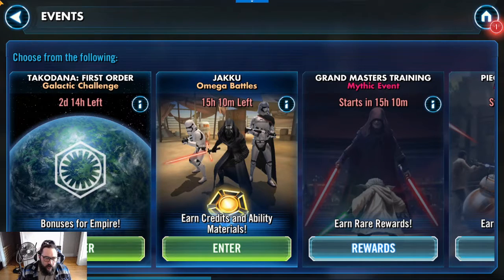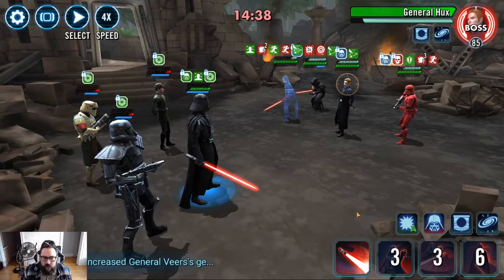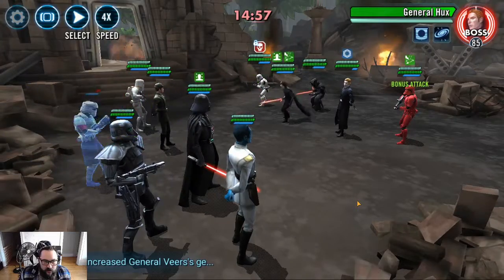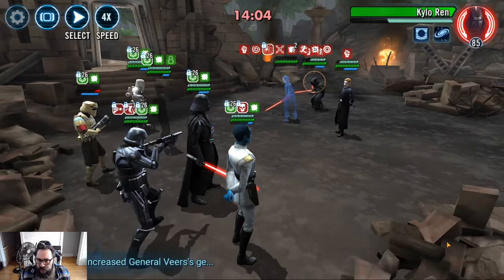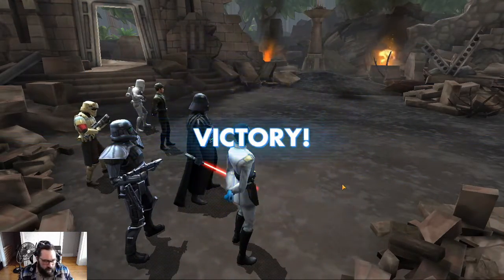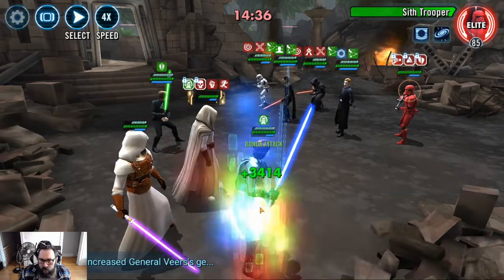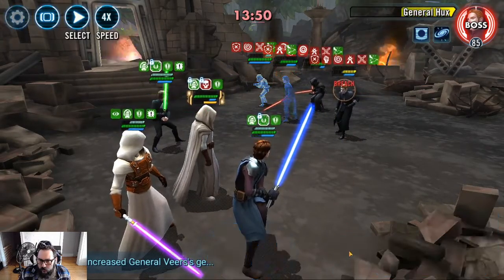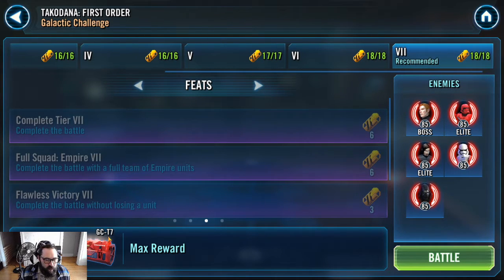Galactic Challenges: Takodana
Imperial Troopers get revived while non-Imperial Trooper Empire allies are alive, so Shore eats the opening volley and then we go to work. Go for FOSiT first, then work your way around. Fracture KRU to remove the taunt.